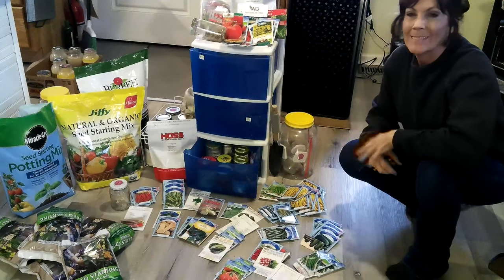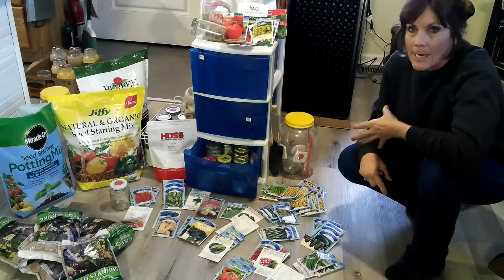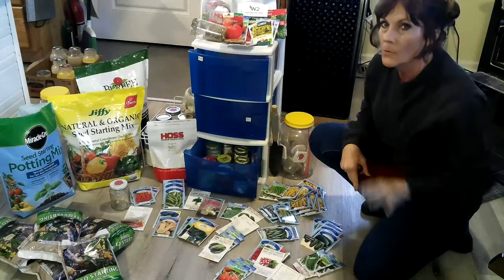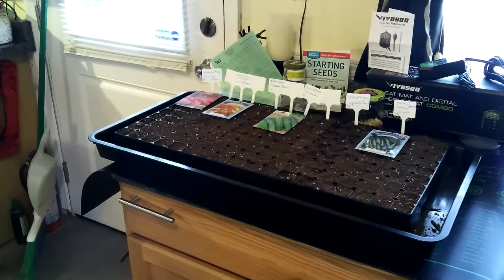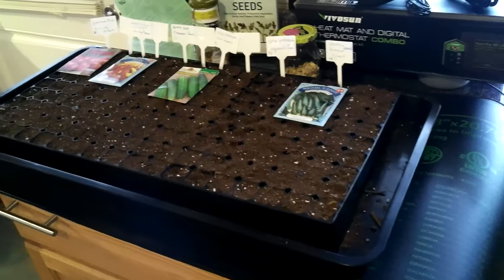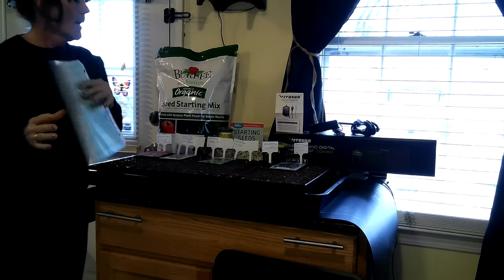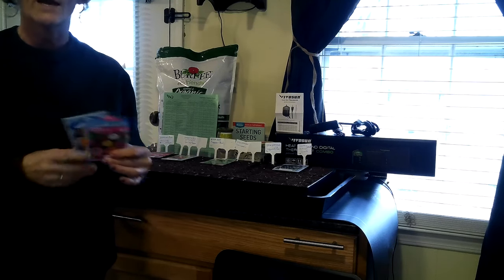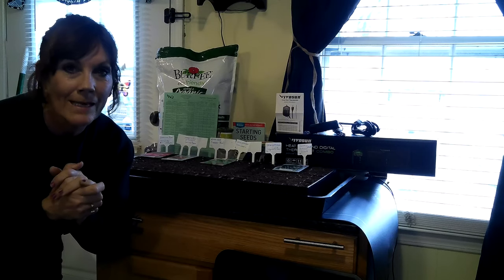Seed shortage is here-- essential Dream Garden planned, guide to indoor seed starting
Seeds from Hoss Tools, Walmart, Lowes, Dollar Tree, Cammie's Garden, and Burpee. A variety of seeds for the up-coming season, and using seed trays making it happen.  Check this video out on how to store seeds.

Start your seeds now inside in cell trays to be ready for the season planting time.  My local seed hardware store informed me that there is a seed shortage, that he was told from seed company.  Plan now what you want to grow and save some your seeds your garden. Don't eat all your seeds if possible, and build your dream garden.

Growersolutions.com
HossTools.com
Harvestright.com